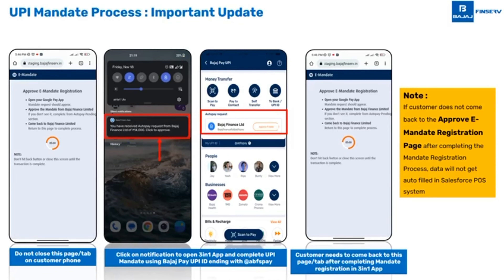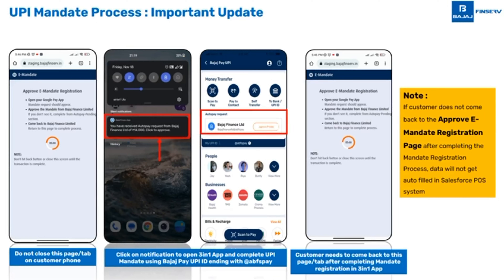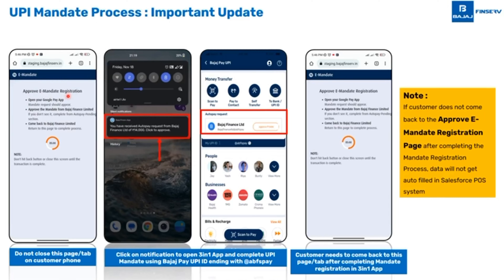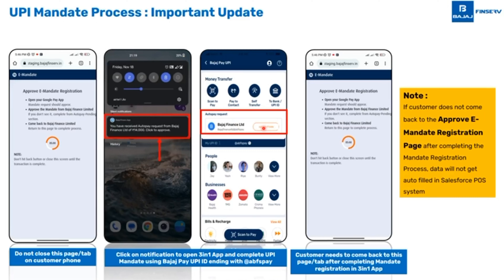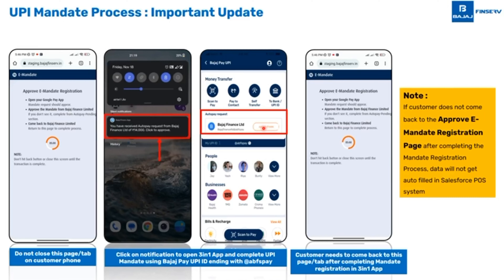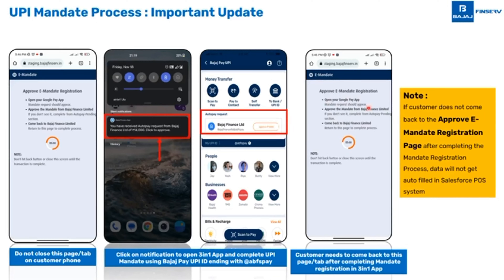Bajaj Finserv: UPI से Mandate कैसे करें ?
▬▬▬▬▬▬▬▬ I hope you enjoy my Video & don't forget to Check my channel NOW.✔:) ▬▬▬▬▬▬▬▬